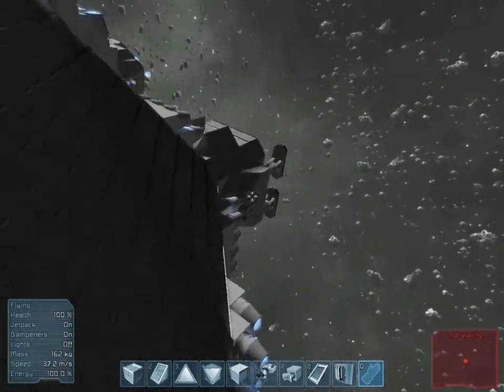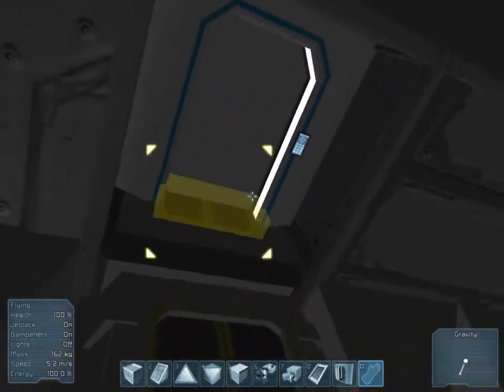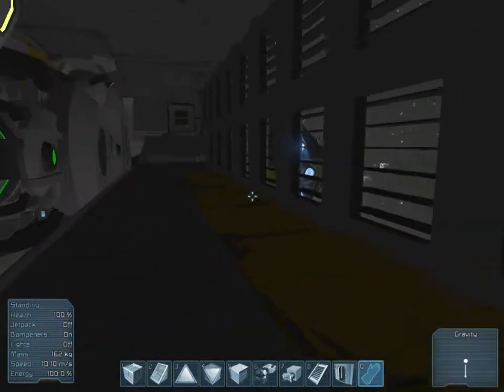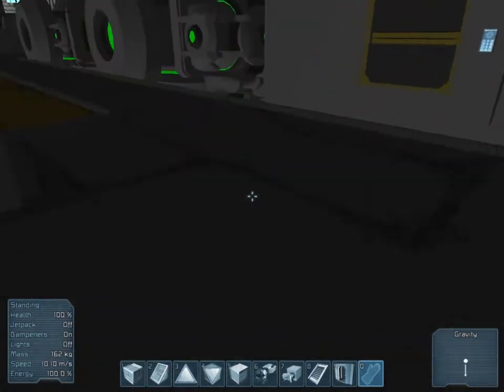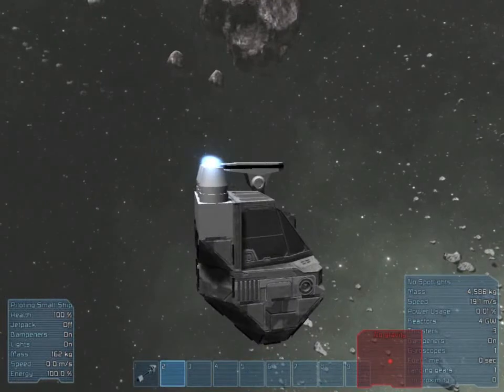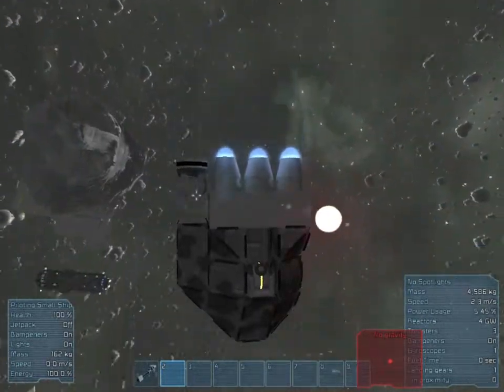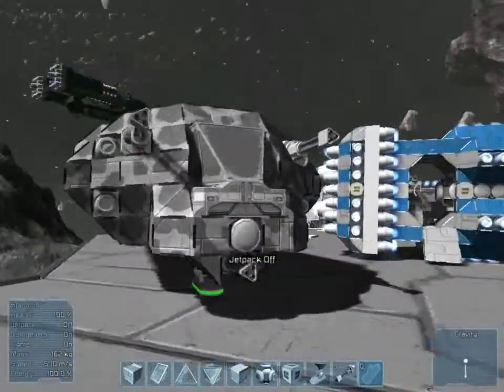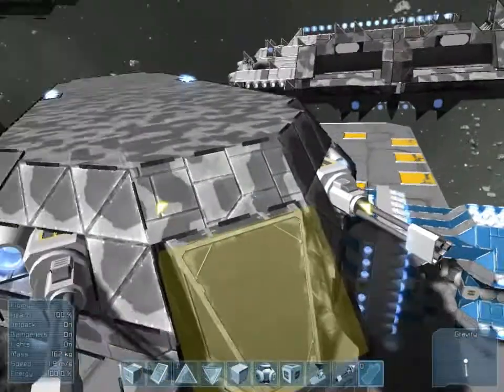Space Engineers My Creations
Space trains have been improved and much more.